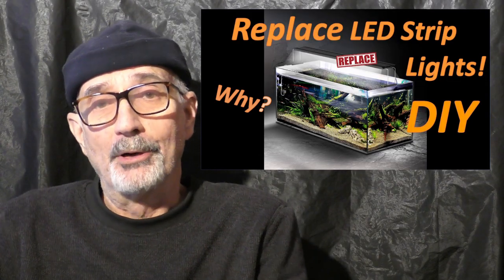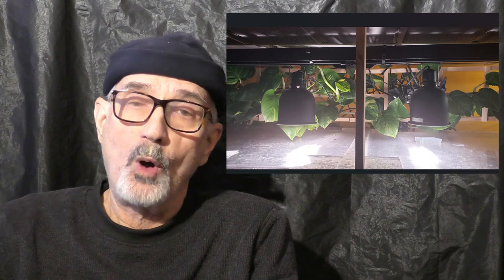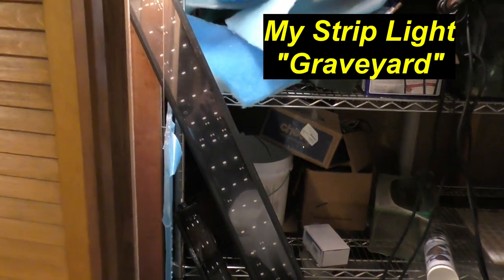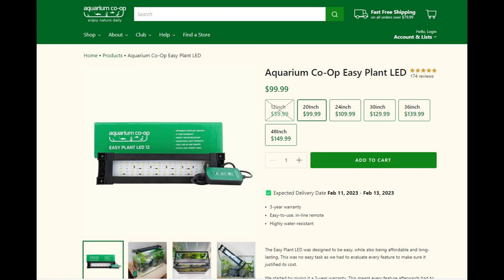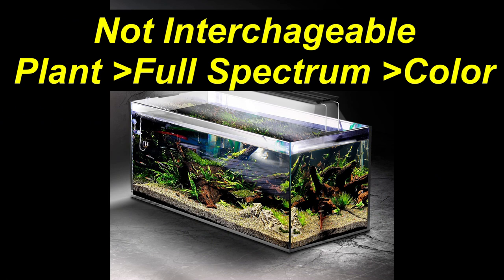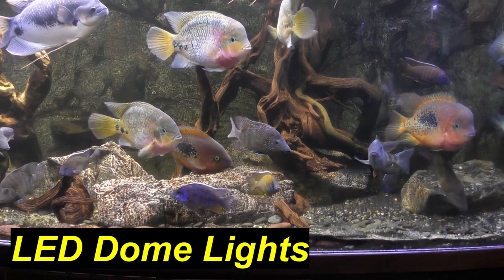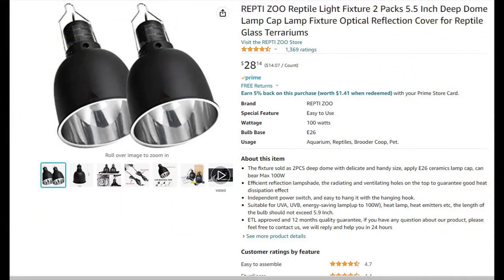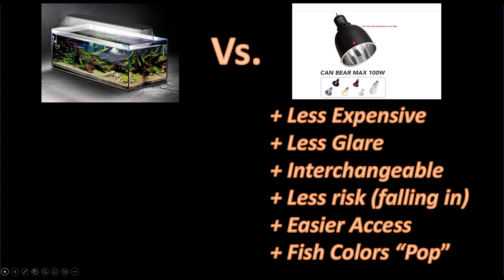Replace Your LED Strip Lights with a more Beautiful, Inexpensive, and Safer Option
Join me in learning why LED Strip Lights are NOT the best option in your decision on how to illuminate your aquariums and highlight your fish's colors.  Disadvantages of LED Strip Lights are laid out clearly, and the clear advantages (including cost) of LED Dome lights are clarified with actual examples from my fishroom.
Link for LED Bulb

Link for fixture
beamswork LED
Aquarium Coop Easy Plant LED
Finnex LED
Nicrew LED
Finnex LED
Hygger LED
Aquarium lighting
aquascaping
Cichlids